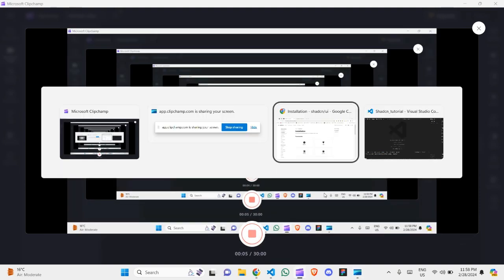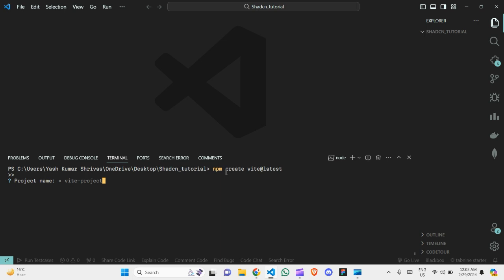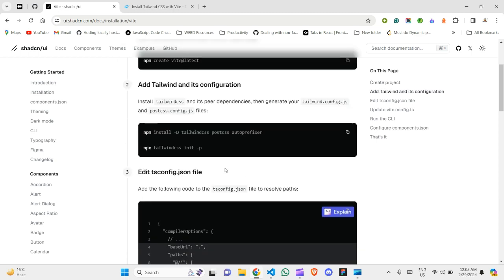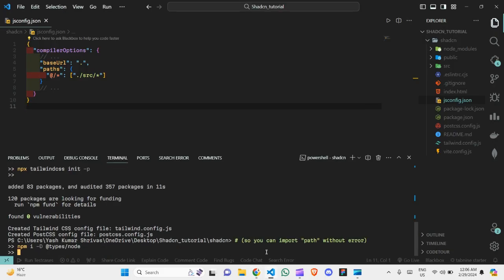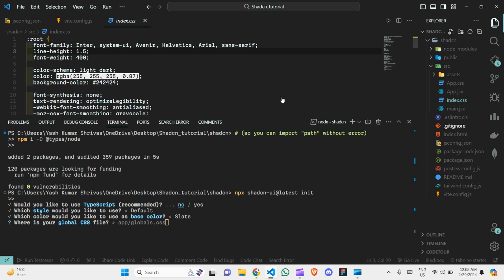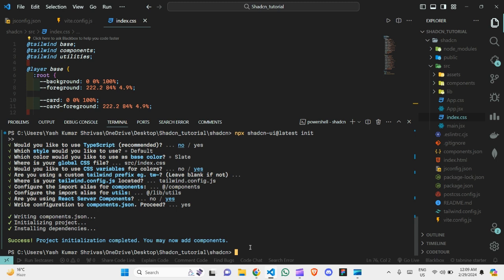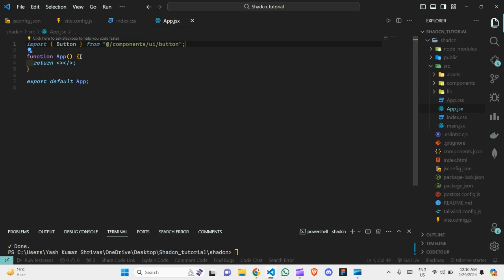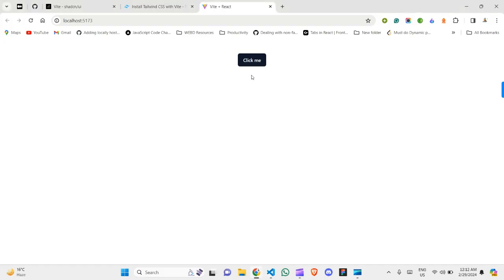How to Install Shadcn in React, Vite with Javascript 👨🏻‍💻😎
🥳🎉It will help you to Build your component library as well as Beautifully designed components that you can copy and paste into your apps. Accessible. Customizable. Open Source.

In this tutorial, I'll guide you through the process of installing Shadcn/ui in a React project using Vite, focusing specifically on JavaScript instead of TypeScript. Despite the lack of explicit instructions in the Shadcn documentation regarding the installation process for React and Vite under JavaScript, I'll provide clear, step-by-step instructions in this tutorial.

If you're looking to incorporate Shadcn/ui into your JavaScript projects but need assistance with the setup process, this video tutorial will be invaluable in helping you successfully integrate Shadcn into your project.